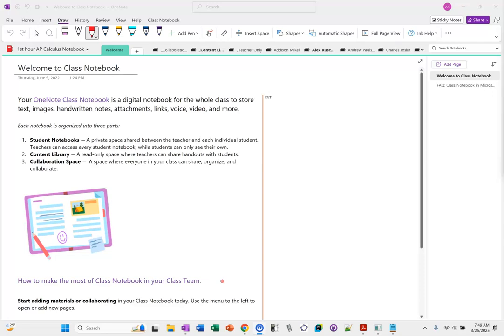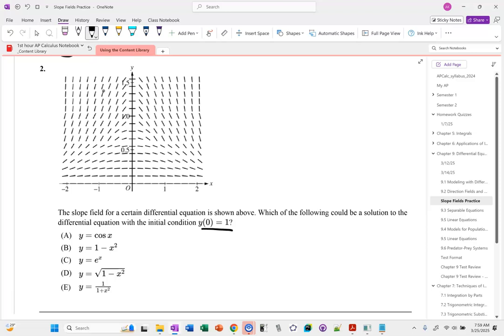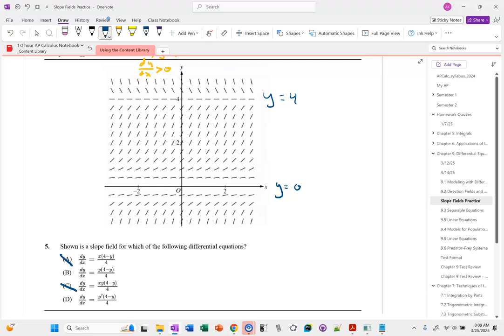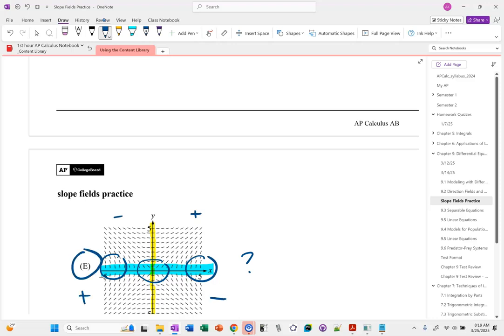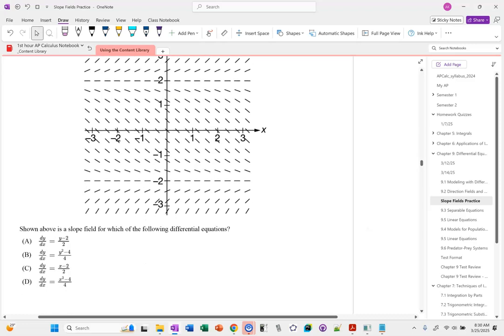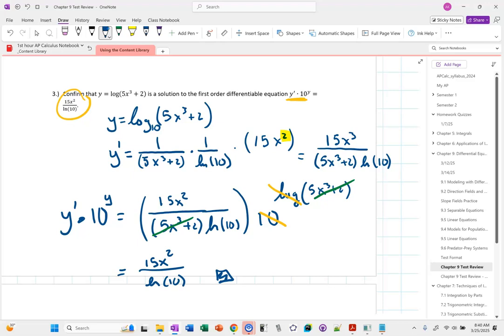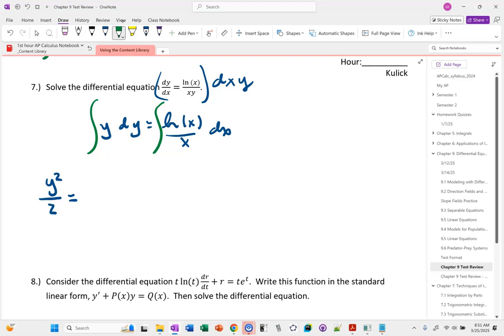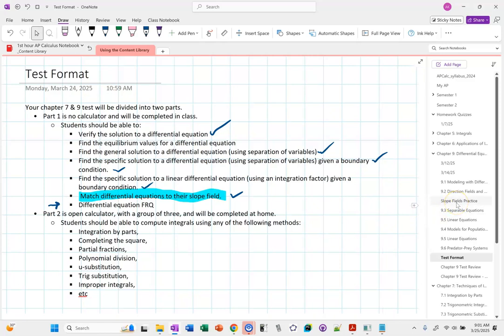3/25/25 AP calc - 1st hour